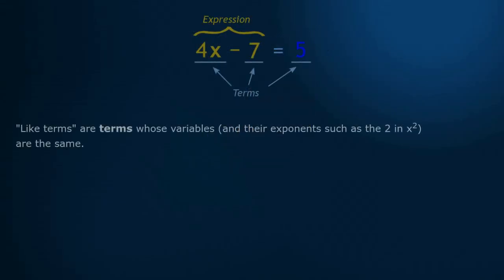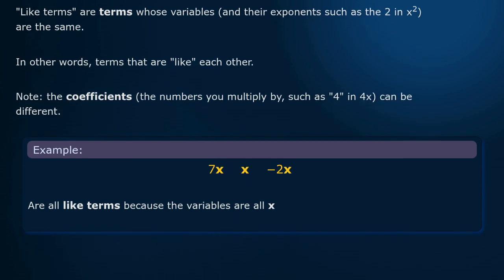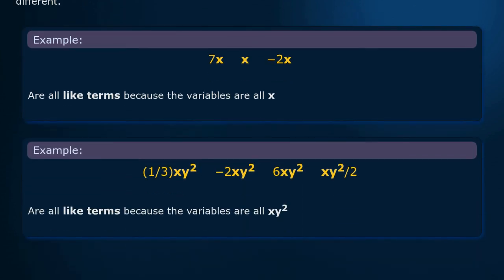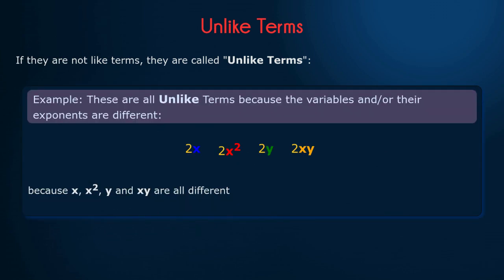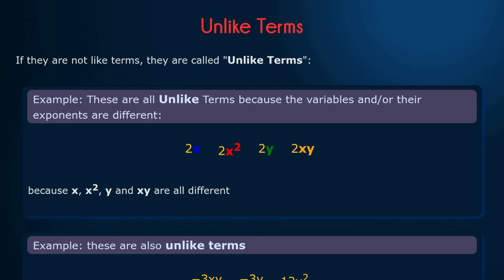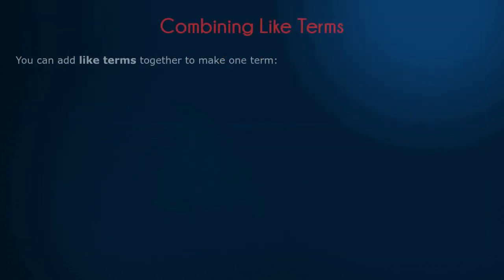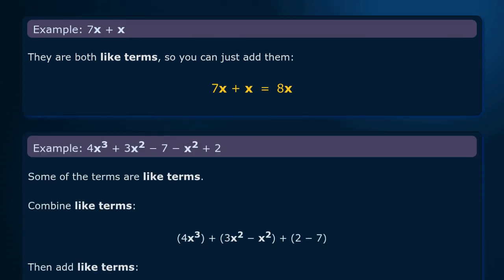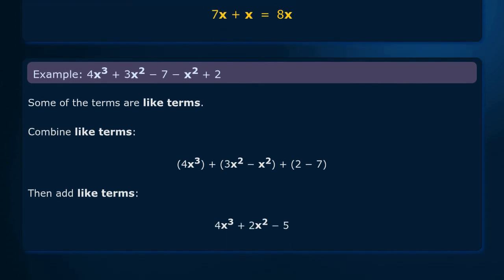Like Terms Explained Simply | Math is Fun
Like terms are terms whose variables (and their exponents such as the 2 in x^2) are the same.

Clear explanations with examples make it easy to understand.